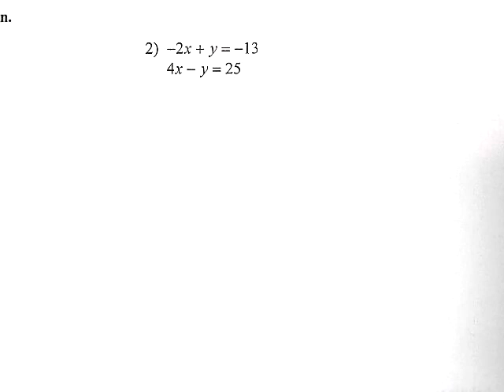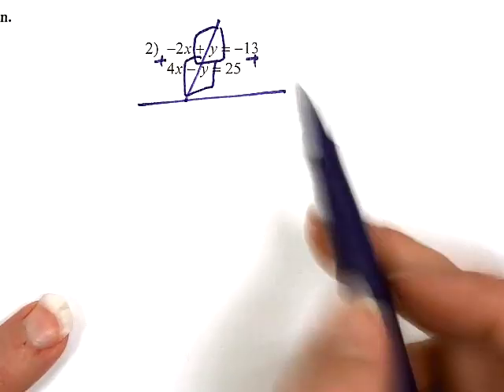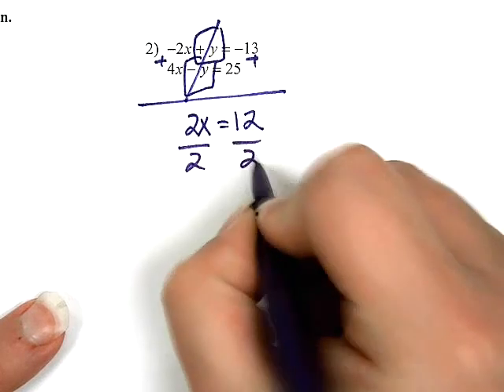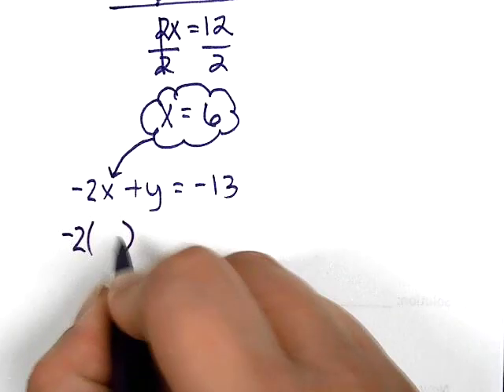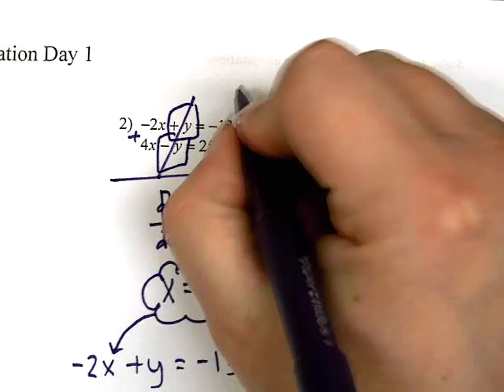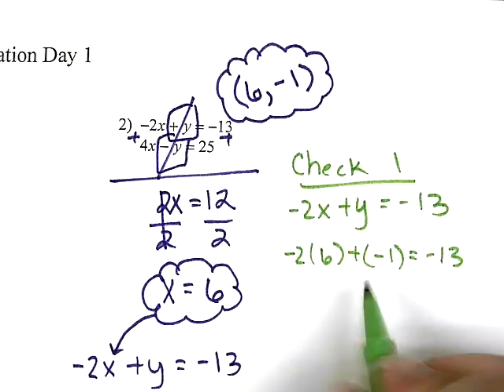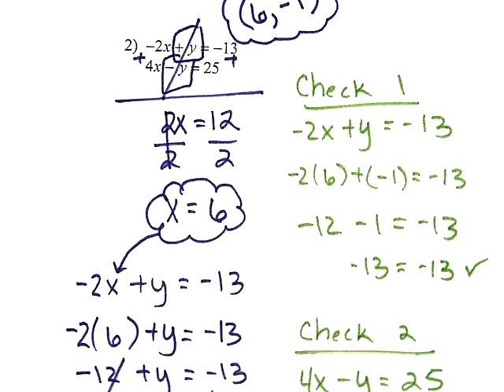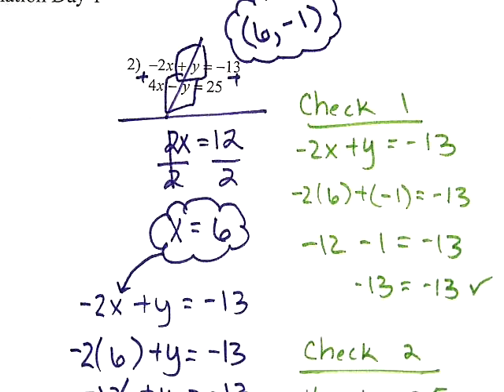Elimination without Multiplying